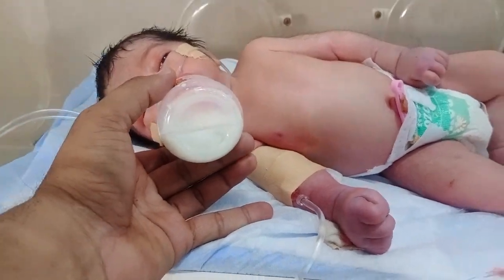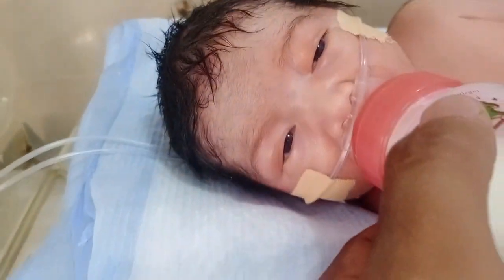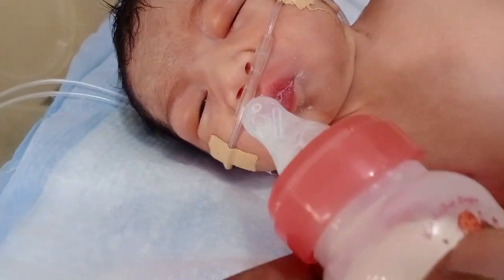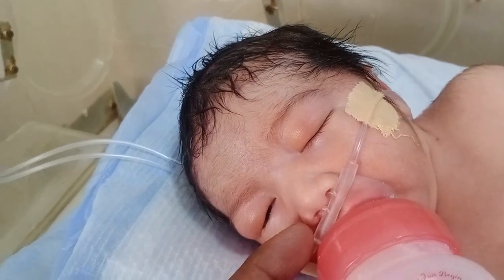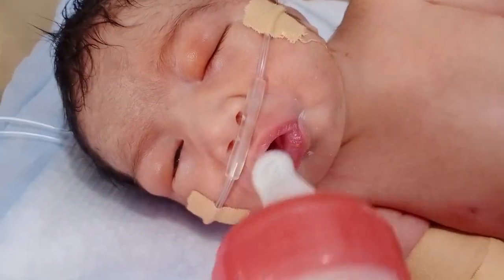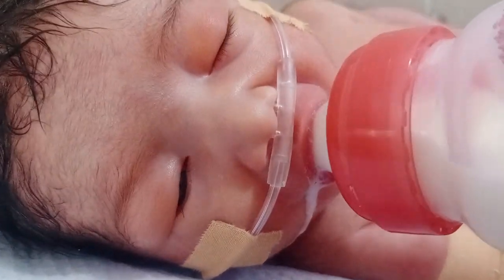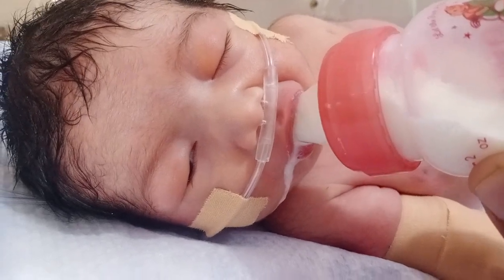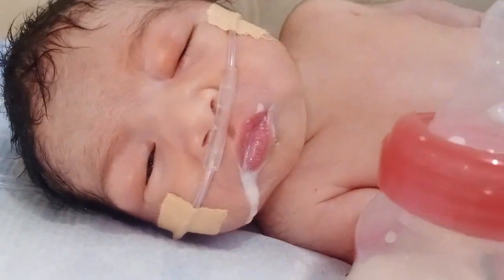New born recovred tale ist oral feed baby is very beautifull drink milk in nose baby is well now💙🎉🏵🌷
New born baby admit the complain of respiratery distress mean increasing of respiration and some other chest isu after two days baby is recovered and given ist trail baby take milk by very warmly and thats good thing if you look a white tube in nasal this tube gave a oxygen to baby by nasaly mean baby dont go in difulculty of breathing 🏵💙🌷🎉